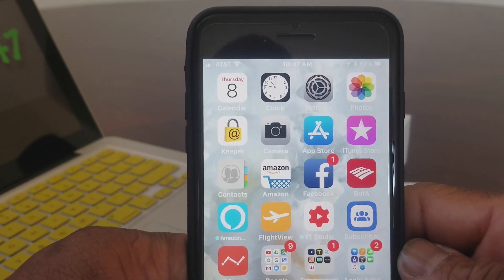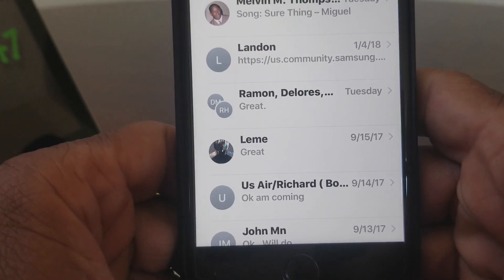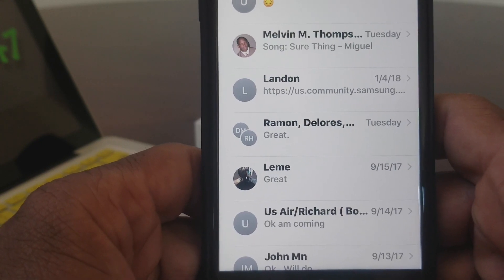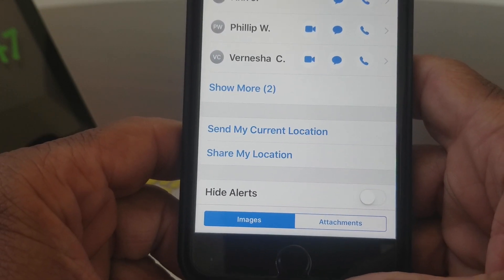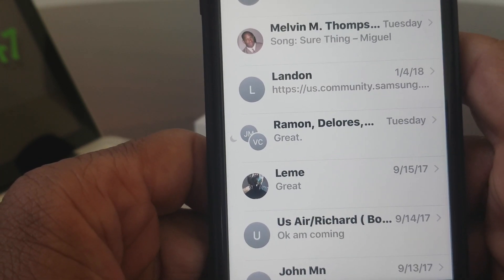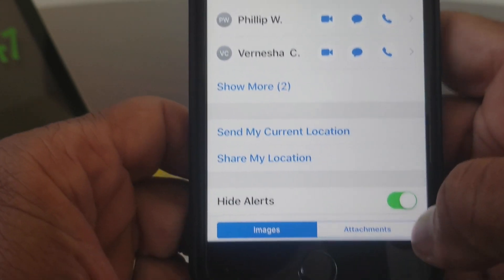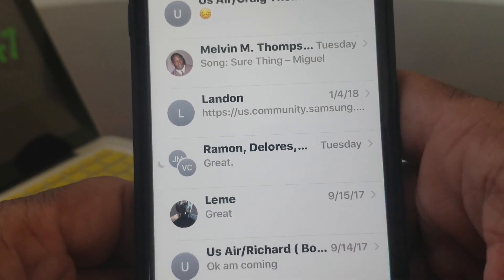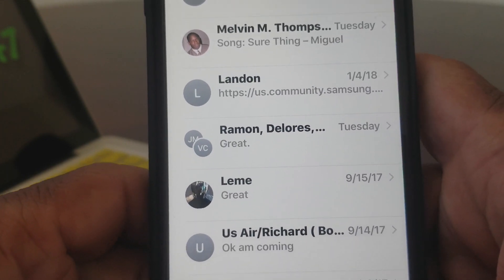iPhone: How To Turn Off Annoying Group Messaging Notifications In IOS 11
Group messages can become a pain.  Especially when everyone is constantly making commits and your phone is steady buzzing and pinging needless to say this can get on your nerve quick.  In this video, we're going to show you how to turn off those annoying notifications.